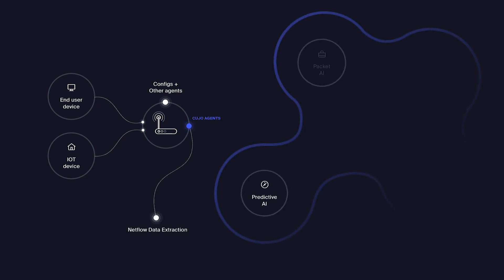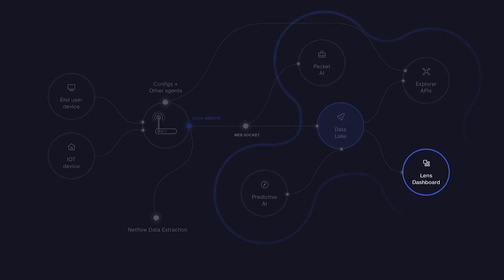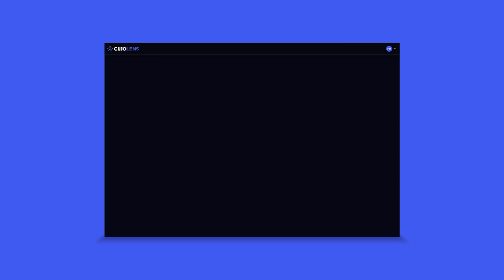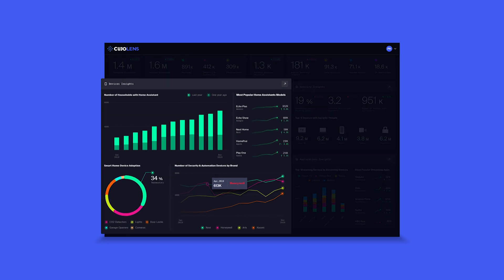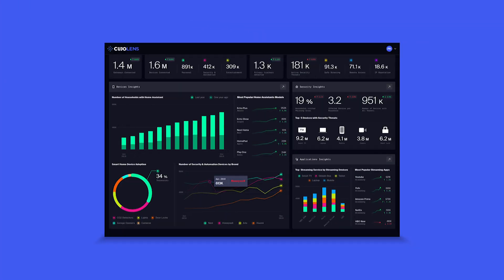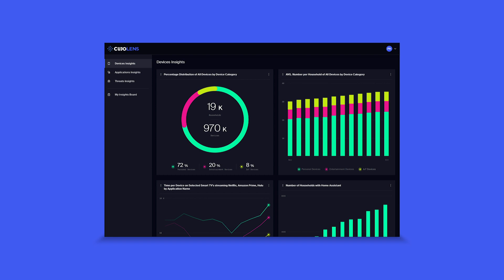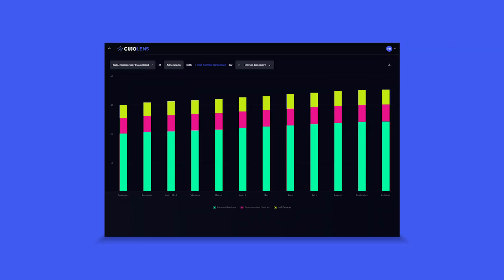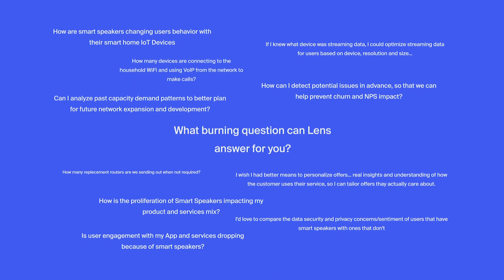CUJO AI Lens: Edge Networks Analytics and Insight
An AI-powered analytics solution that for the first time gives operators a granular, dynamic, and near real-time view into the way customers utilize their home or business network.